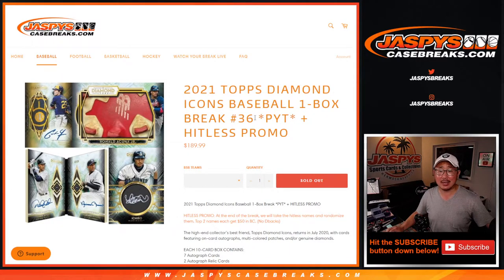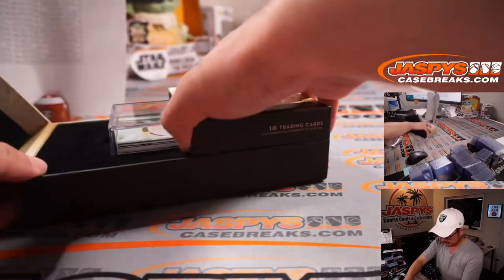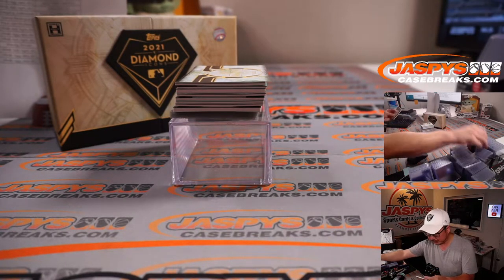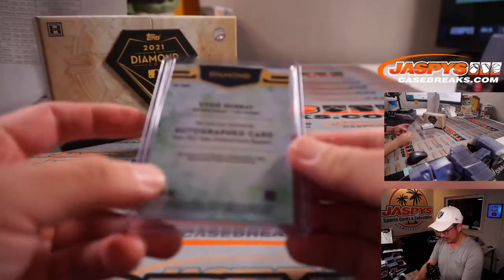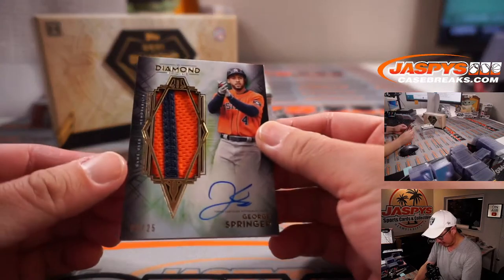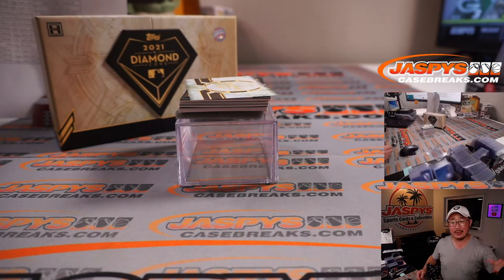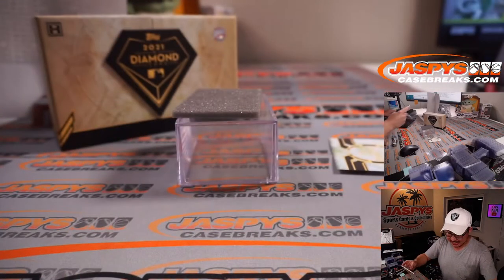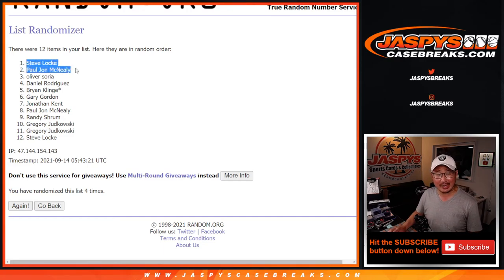M, 09.13.21 // 2021 TOPPS DIAMOND ICONS BASEBALL 1-BOX BREAK #36 *PYT*